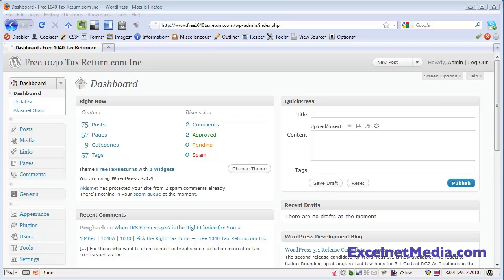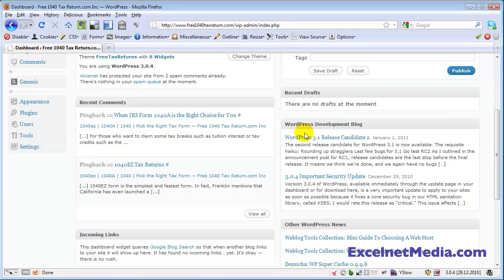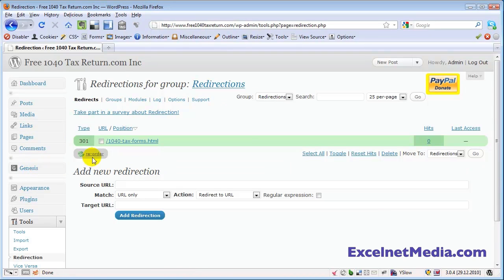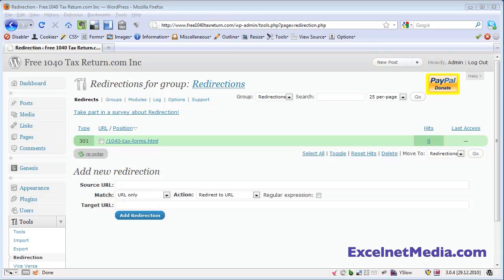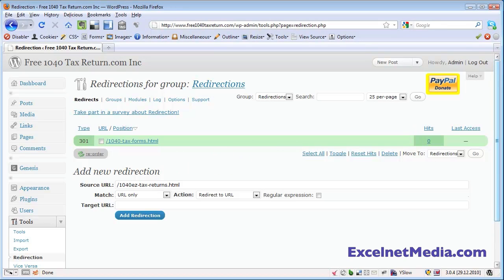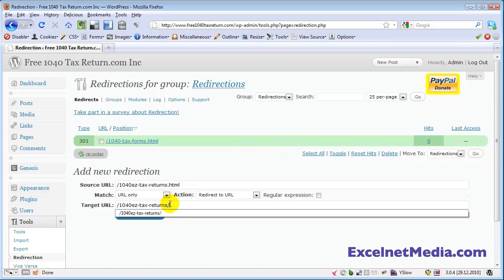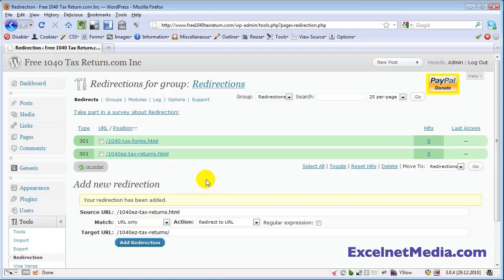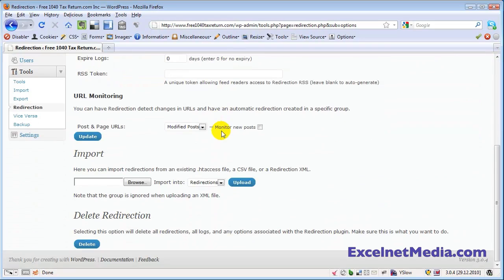WordPress Redirection Plugin - Easy 301 Redirects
- How to use the Redirection plugin for Wordpress